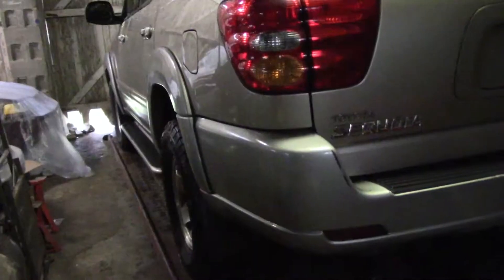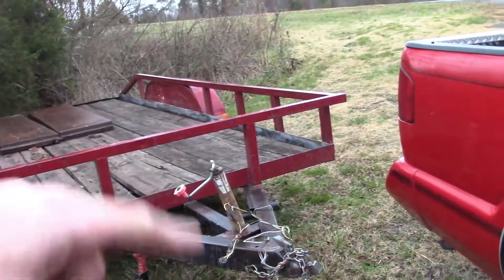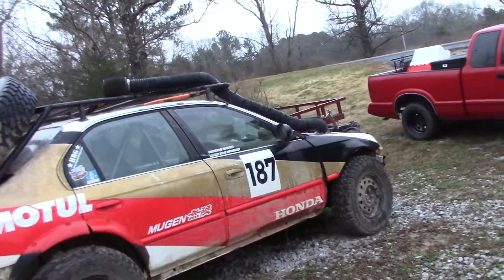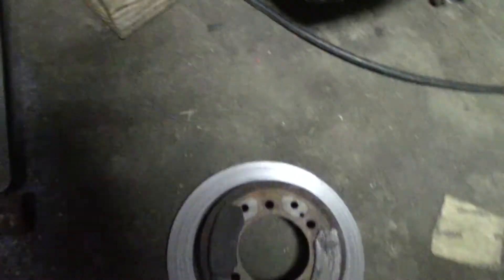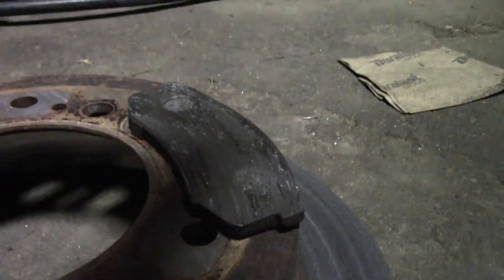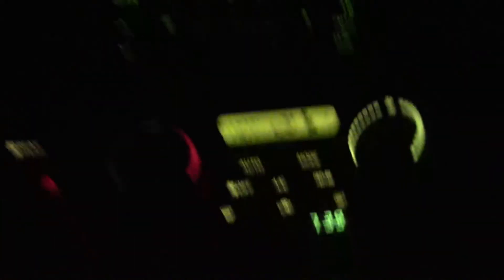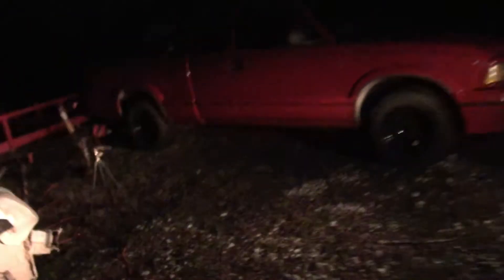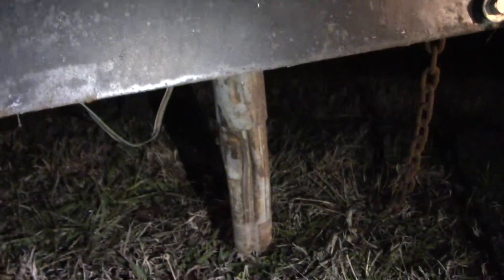GOT A NEW TRAILER and Toyota Sequoia rear brakes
Got a new trailer to haul my garbage around but 1st I gotta fix the rear brakes on the Sequoia